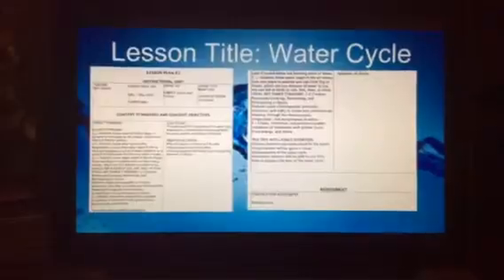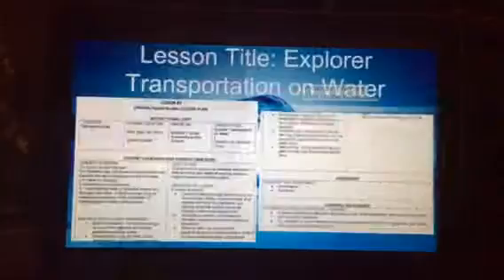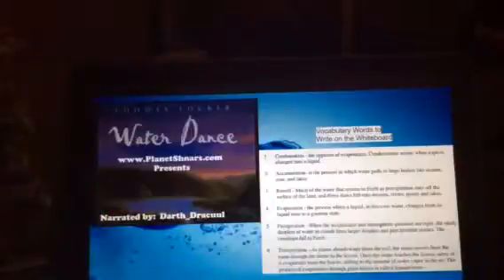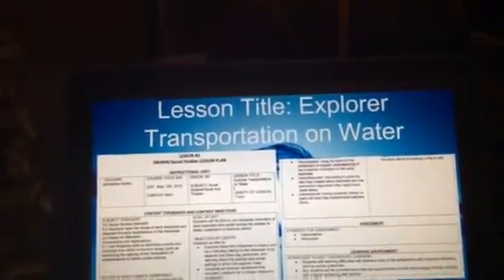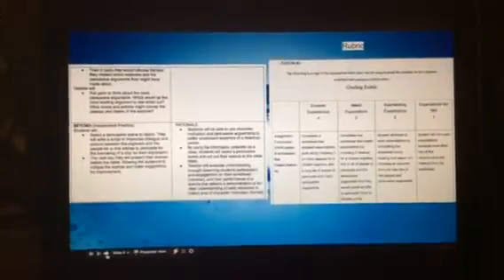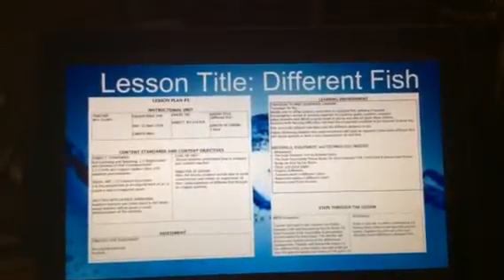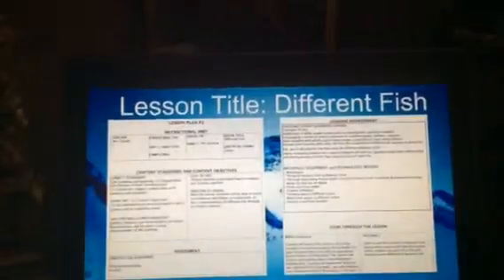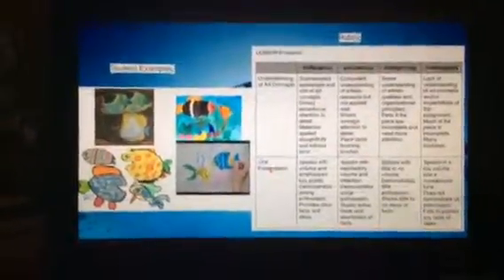visual arts unit